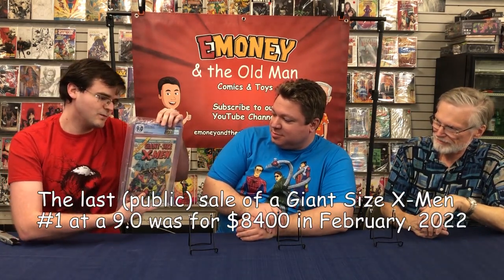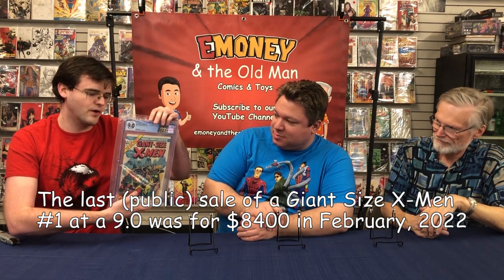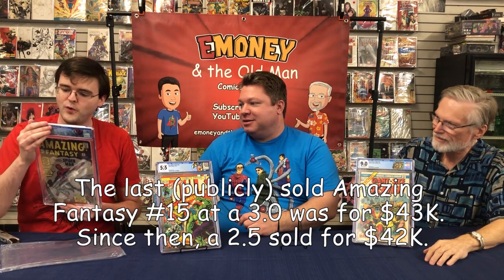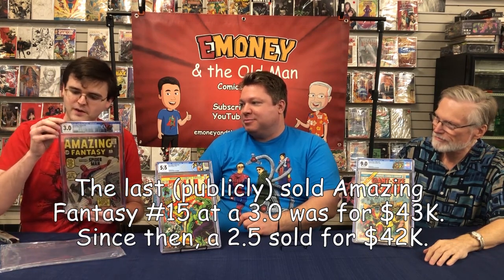Amazing Fantasy #15 CGC Unboxing! | EMoney and the Old Man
In this video, the Old Man and I take a trip to Comic Book World in Louisville KY to open a CGC shipment with one of the Holy Grails of comics, Amazing Fantasy #15! Also we unbox two other major keys. What are they, and what grades did we end up with? Watch to find out!

Visit Comic Book World!
6905 Shepherdsville Road
Louisville KY, 40219